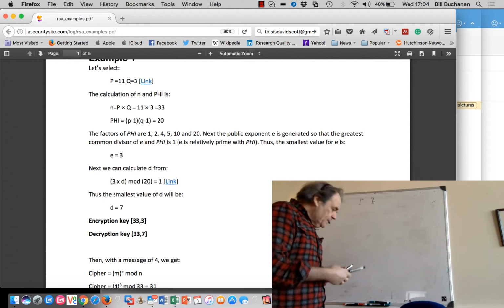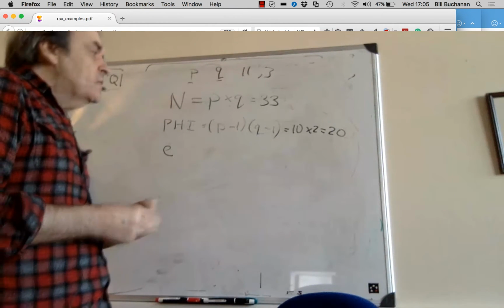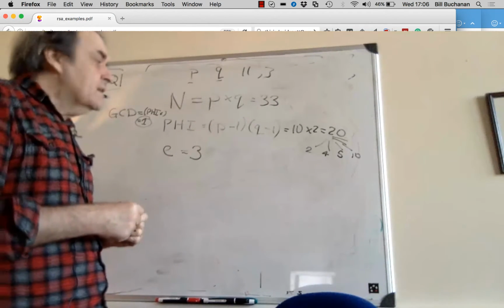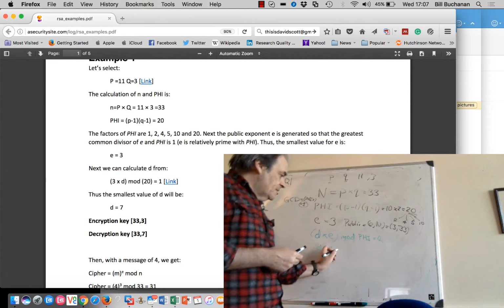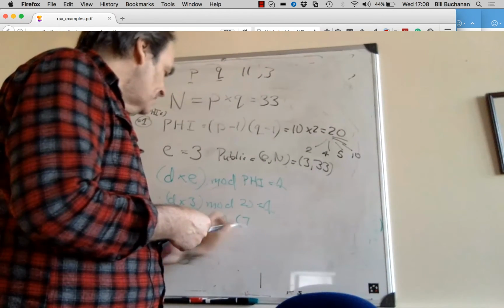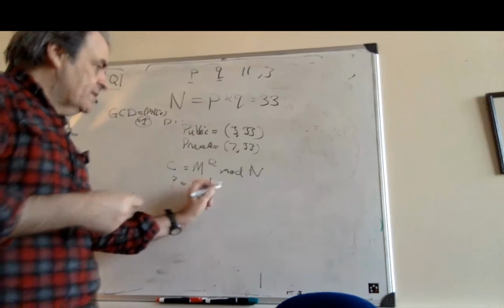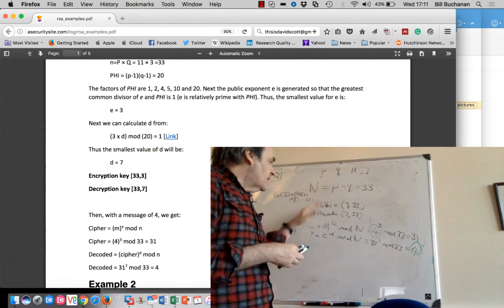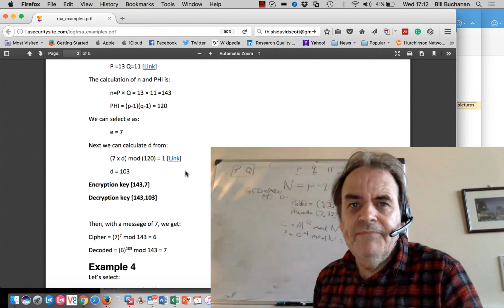Introduction to RSA